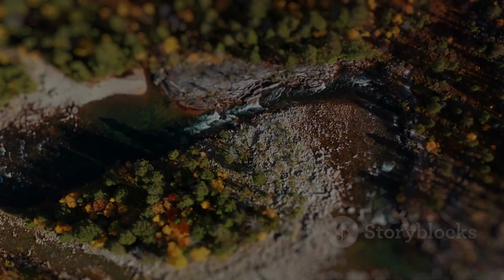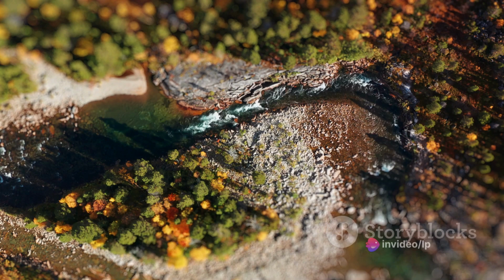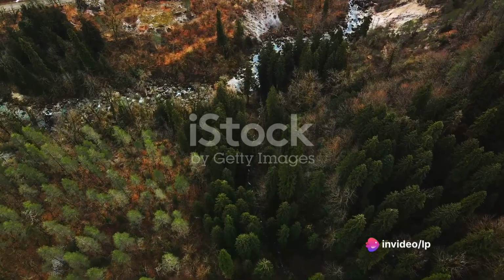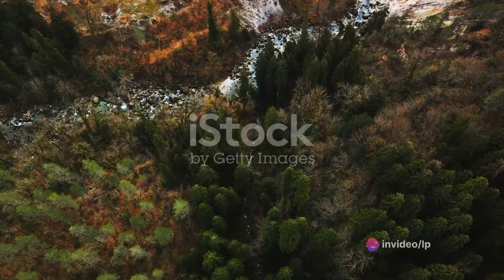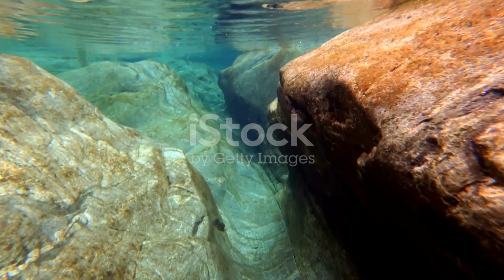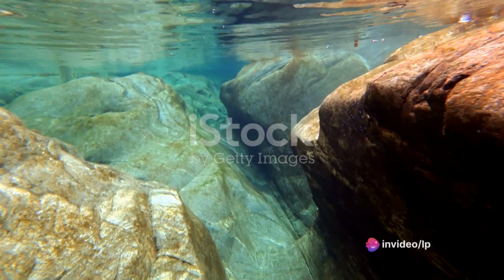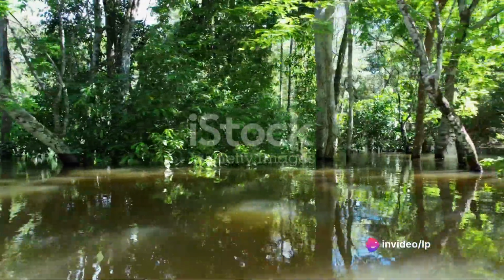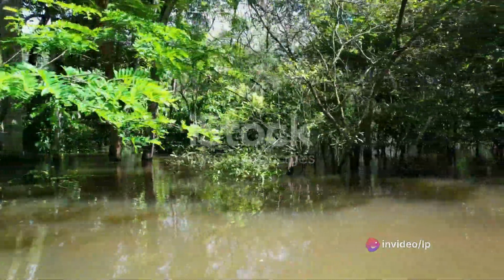Underwater Rivers: The Hidden Currents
Underwater rivers are massive masses of water that flow down the ocean floor, forming river-like channels similar to those seen on land. They are formed by dense water flowing down the seafloor and can be found etched into seabeds all over the world, including along the coastlines of Greenland, the Amazon, the Congo, and Bengal. These undersea rivers are one of the world's least understood phenomena.